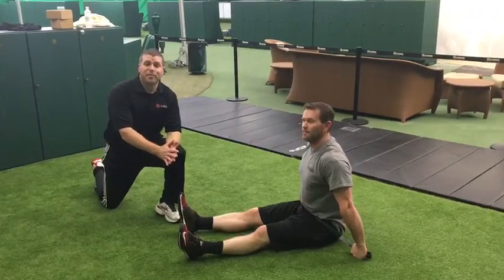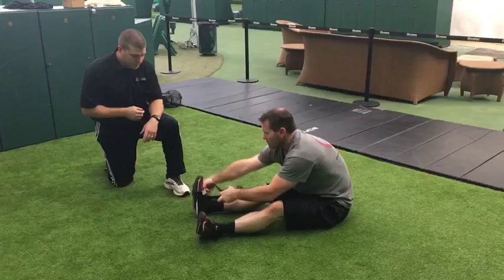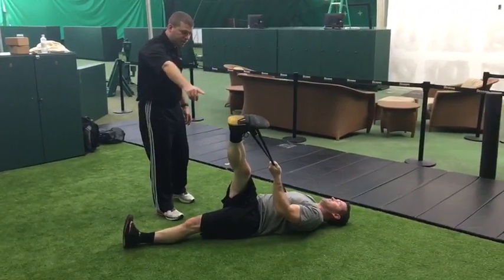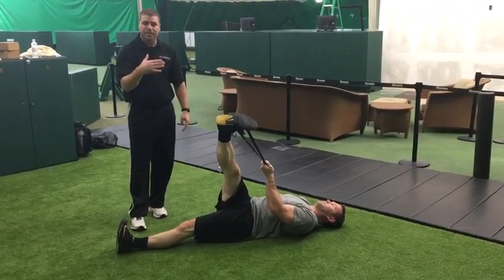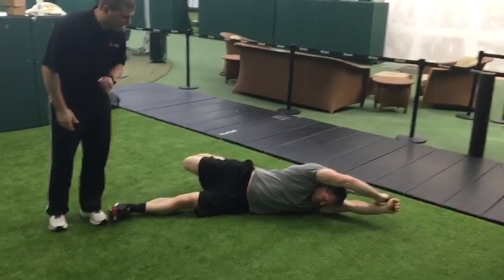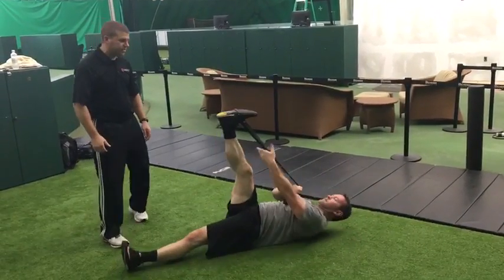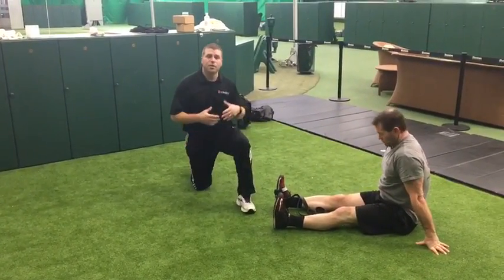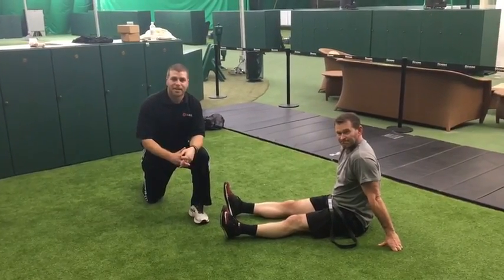Super Band Stretch Part 2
This video covers stretches 3 and 4.  Remember to stretch with a moderate intensity to progressively make gains in flexibility